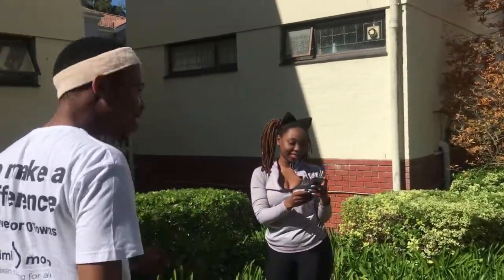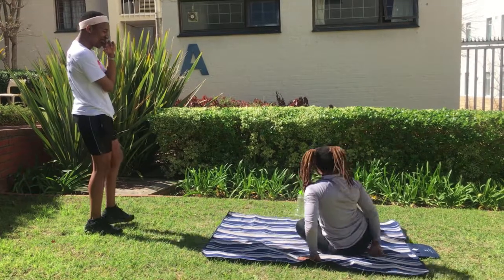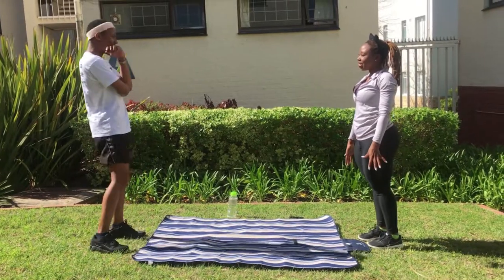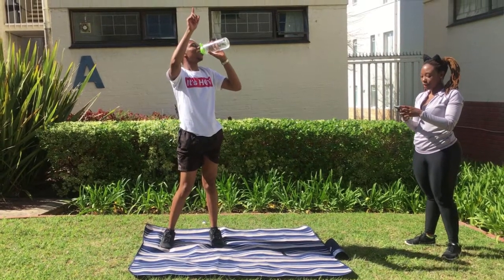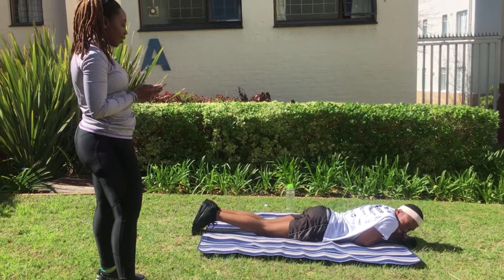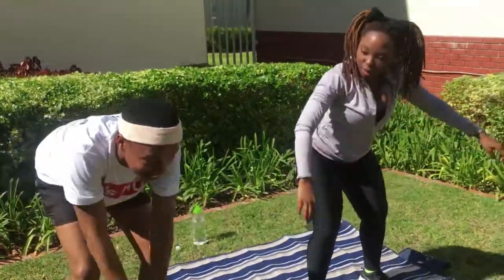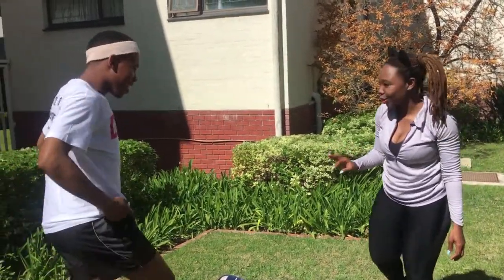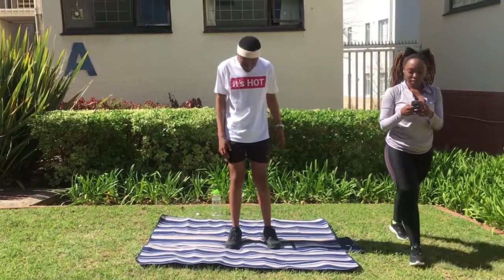5. See Sef Sweat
If you want to watch your homeboy (me)  having a bit of a struggle in life, then this is the video for you! Watch as I, under the careful instruction of my very own personal trainer Naledi, huff it and puff it out all in the name of staying "fit"

Leave some feedback in the comments section below. Let me know what else you'd like to see me do or just about whatever you want to say.